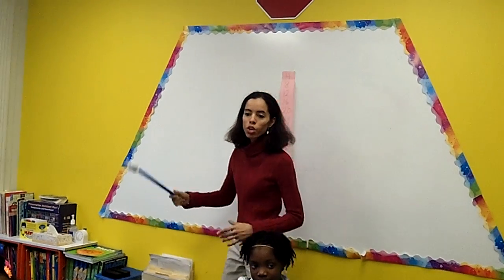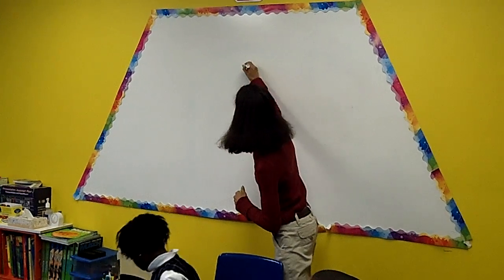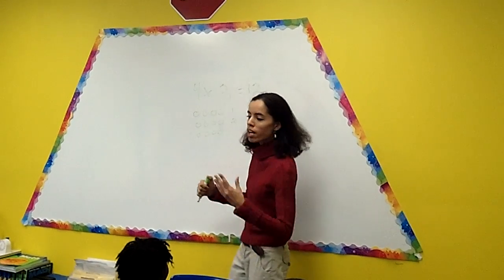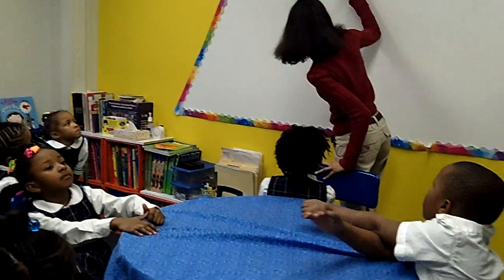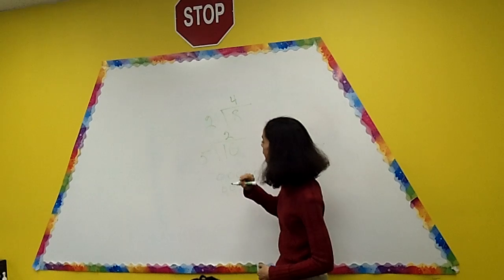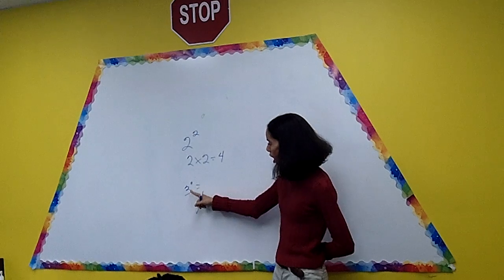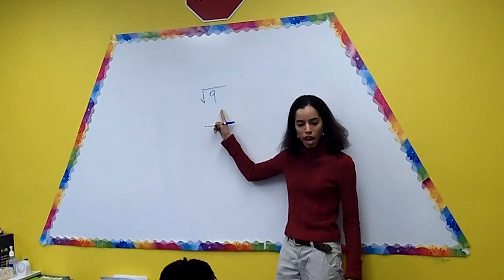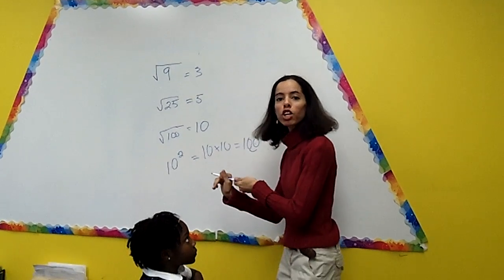Teaching multiplication, division, and square root fast.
This video will show you how fast and easy it is to teach four, five, and six year olds how to multiply, divide, square numbers and find the square root of a number!